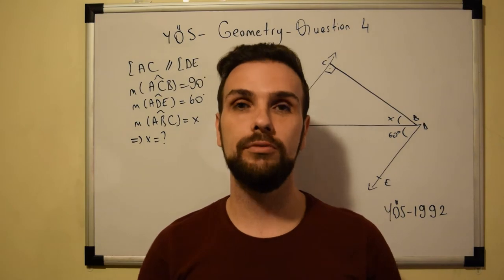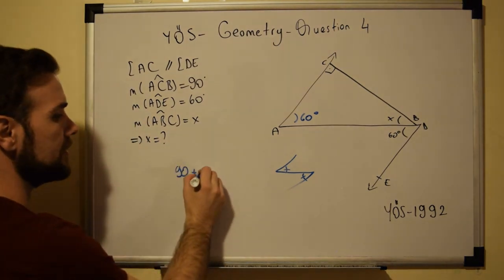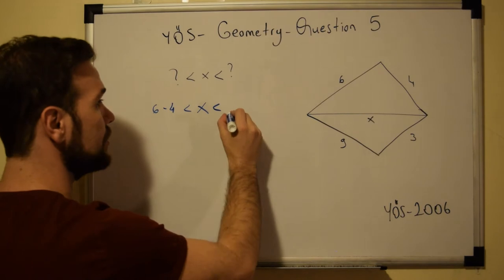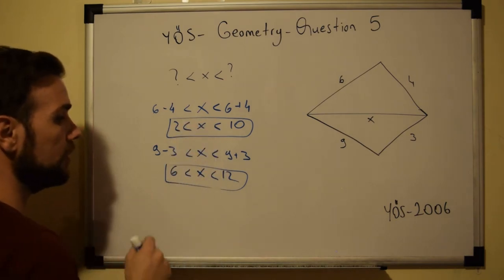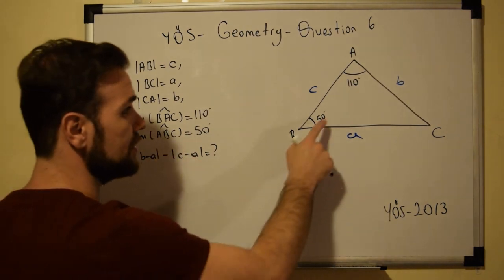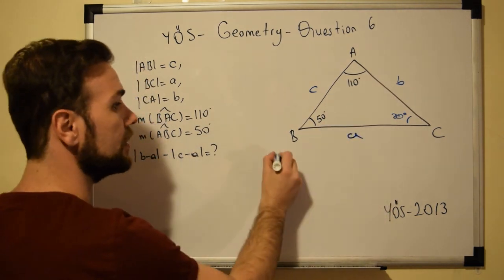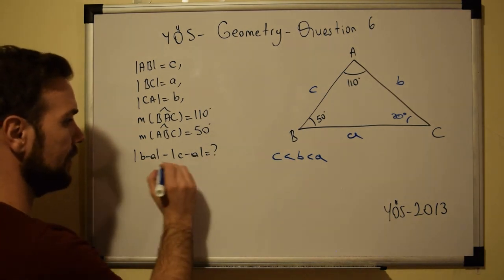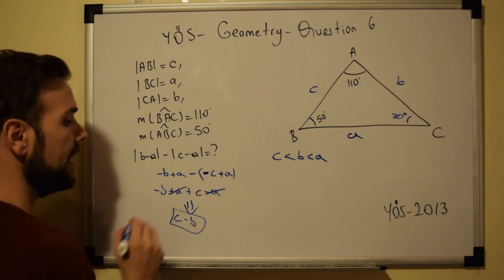YÖS | Geometry Section | Question 4 - 5 - 6